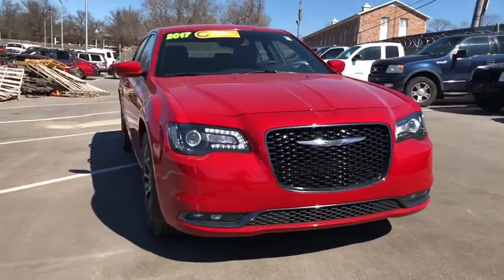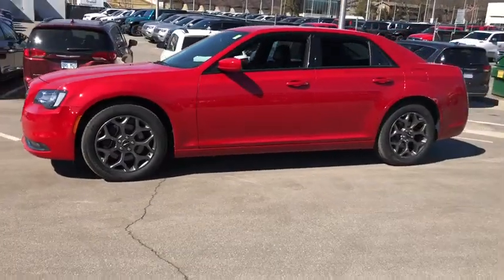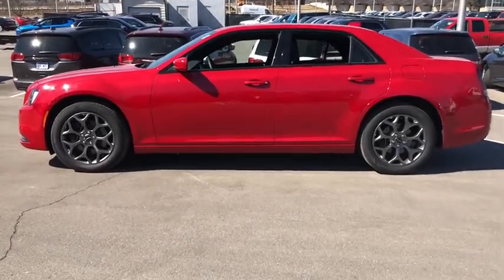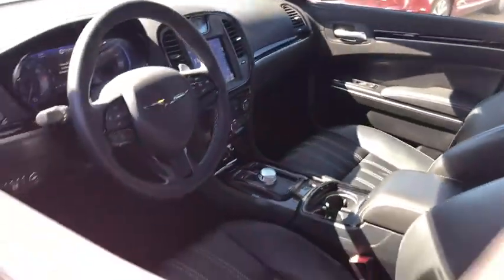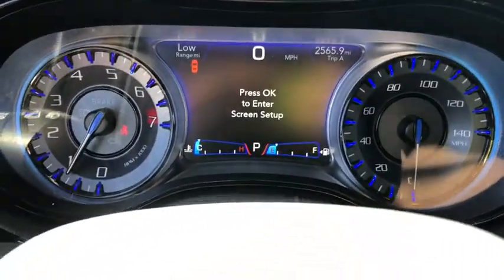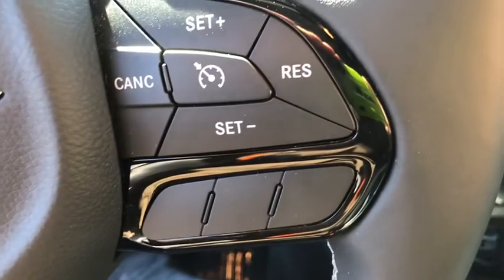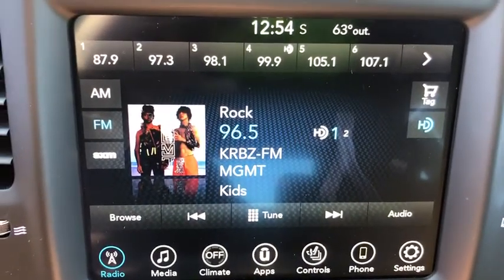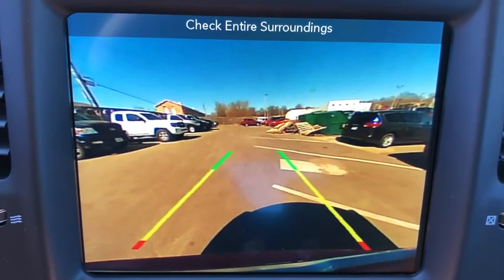2017 Chrysler 300 Overland Park, Lenexa , Shawnee Mission, Olathe KS, Kansas City, MO 4228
Used 2017 Chrysler 300 available in Overland Park, Kansas at Reed CDJR Overland Park. Servicing the Lenexa , Shawnee Mission, Olathe KS, Kansas City, MO area.

JUST REPRICED FROM $24000. CARFAX 1-Owner Extra Clean Chrysler Certified GREAT MILES 12705! Redline Red Tricoat Pearl exterior and Black interior 300S trim. Heated Leather Seats Remote Engine Start Back-Up Camera All Wheel Drive TRANSMISSION: 8-SPEED AUTOMATIC 845RE... ENGINE: 3.6L V6 24V VVT Alloy Wheels Non-Smoker vehicle RARE FIND! Edmunds.coms review says One of the 300s most appealing features is its massive cabin especially as it pertains to the front seat. Shoulder room headroom legroom hiproom you name it the 300s got it.. KEY FEATURES INCLUDE: All Wheel Drive Remote Engine Start Leather Seats Heated Driver Seat Back-Up Camera. Chrysler 300S with Redline Red Tricoat Pearl exterior and Black interior features a V6 Cylinder Engine with 300 HP at 6350 RPM*. OPTION PACKAGES: ENGINE: 3.6L V6 24V VVT (STD) TRANSMISSION: 8-SPEED AUTOMATIC 845RE (STD). EXPERTS RAVE: Edmunds.com explains One of the 300s most appealing features is its massive cabin especially as it pertains to the front seat. Shoulder room headroom legroom hiproom you name it the 300s got it.. A GREAT TIME TO BUY: Was $24000. SHOP WITH CONFIDENCE: 7-Year/100000-Mile Powertrain warranty 3-Month/3000-Mile Maximum Care Coverage 24-Hour Towing and Roadside Assistance Car Rental Allowance Carfax Vehicle History Report Introductory 3-month subscription to SiriusXM Satellite Radio WHO WE ARE: ***Your VALUES DRIVEN Family owned dealership in the Heart of Johnson County*** .